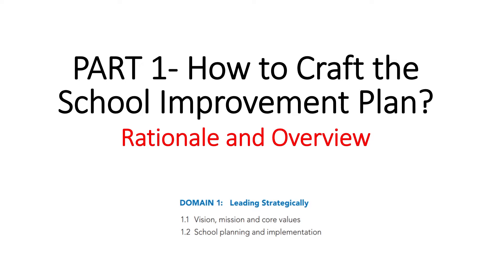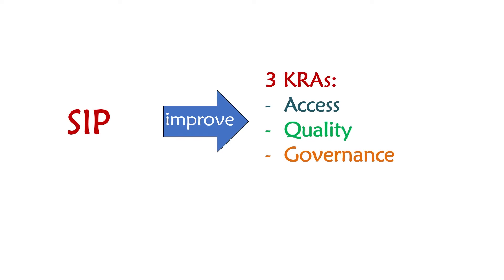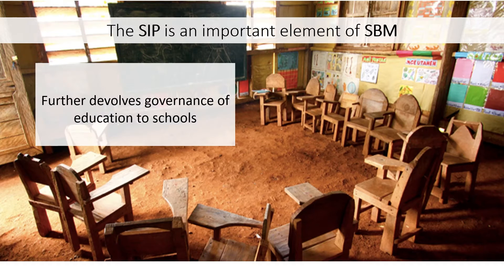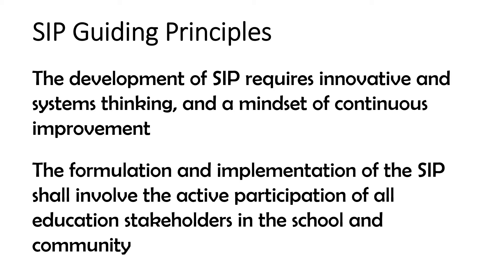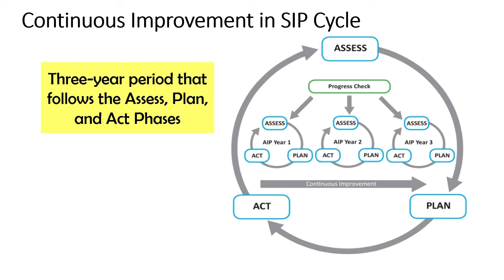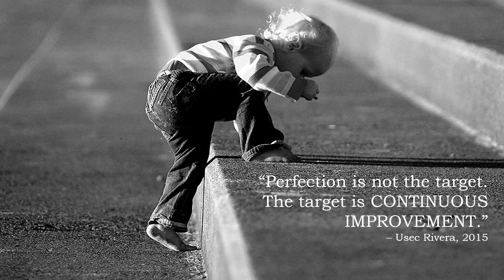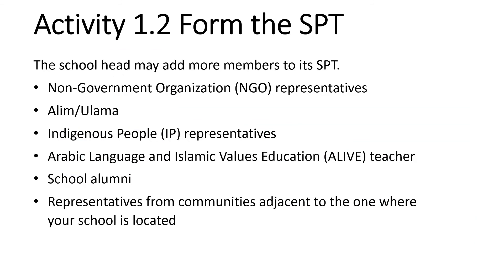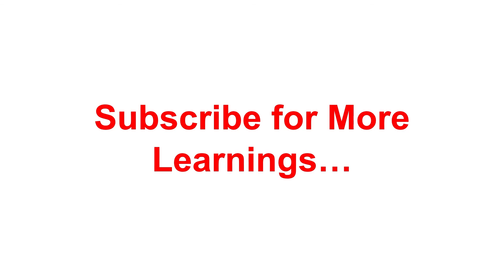Principal's Test Review: Part 1- How to Craft the Enhanced School Improvement Plan?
This video covers the Rationale and the Preliminary Activities needed in crafting the School Improvement Plan.

Support the cause:
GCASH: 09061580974